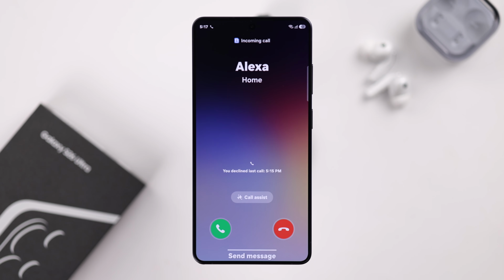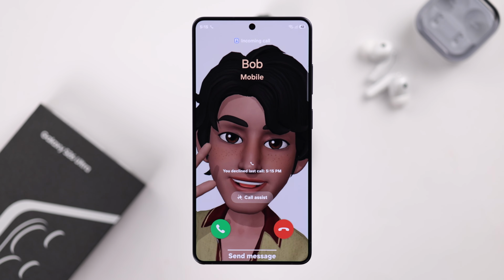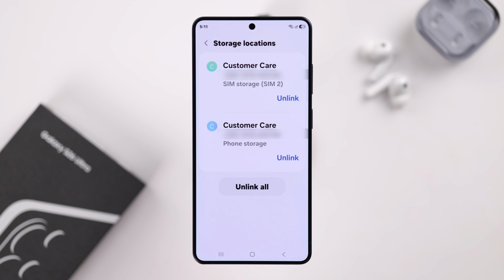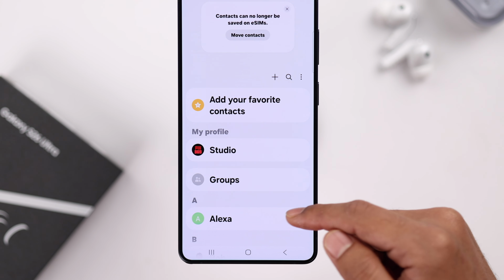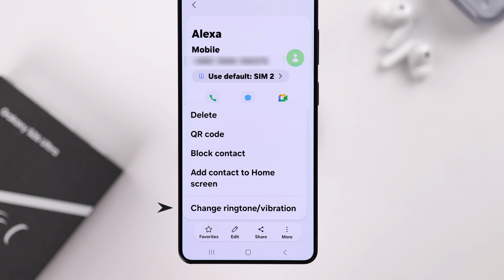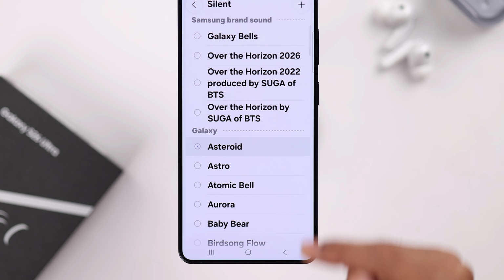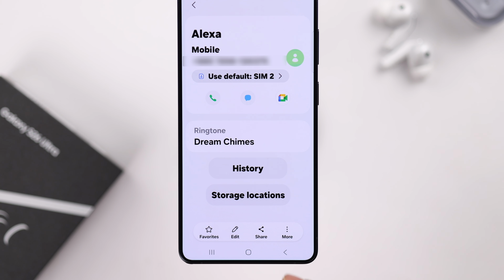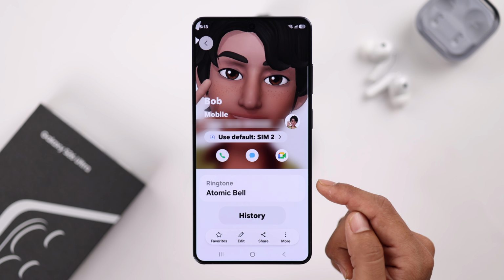Samsung S26 Ultra: Set Different Ringtones for Different Contacts!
You know, how to easily set different ringtones for different contacts on your Samsung Galaxy S26 Ultra, S26 Plus, or S26, so you can know who’s calling you without even looking at your phone?

Want to assign custom ringtones on Samsung S26 Ultra to prioritize your calls and personalize your device, like want to set a specific song for your best friend or a professional tone for your boss? No worries, we’ll walk you through a step-by-step guide to set different ringtones for different contacts on the Samsung S26 Ultra effortlessly.